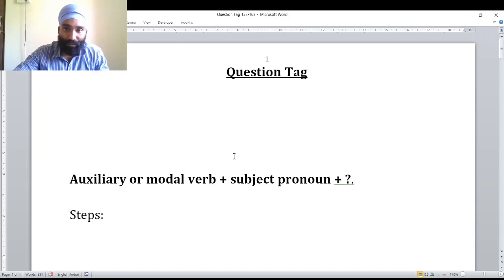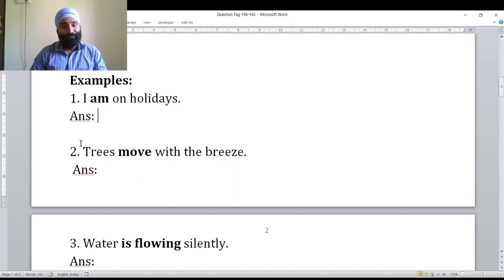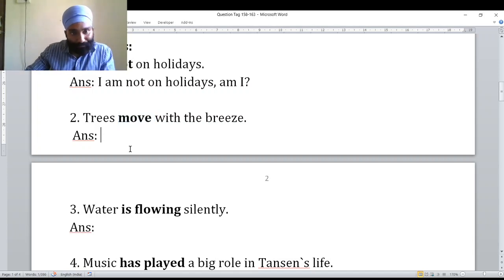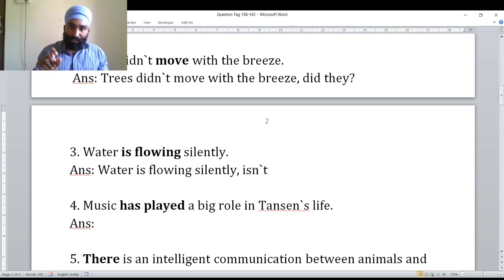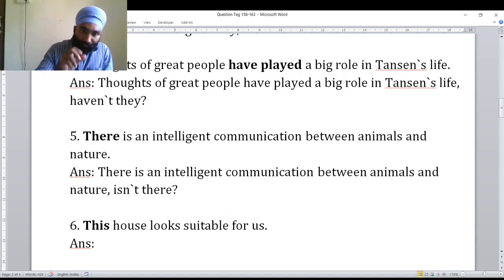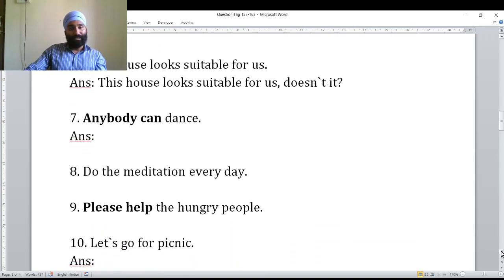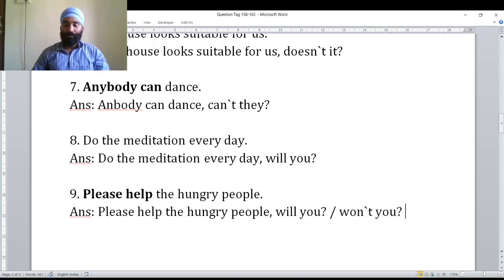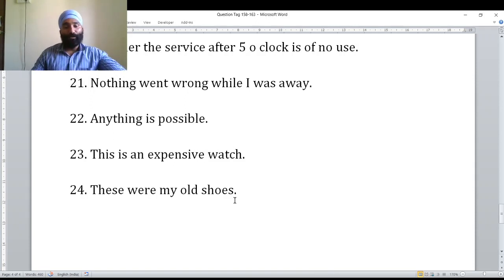Question Tag for 9/10th std